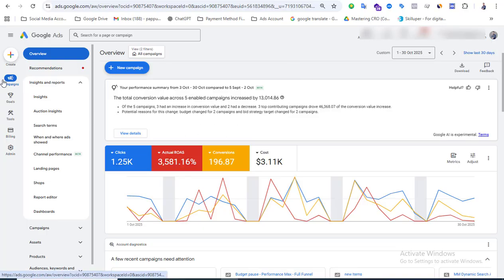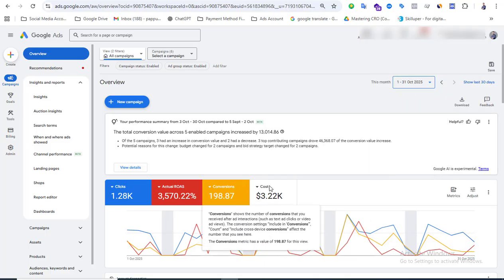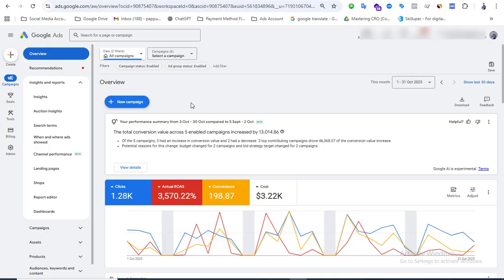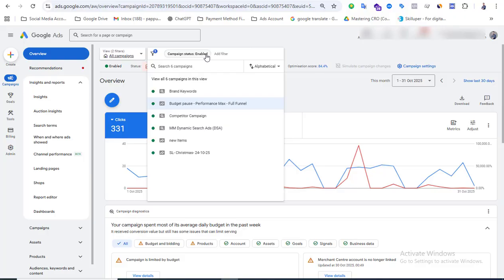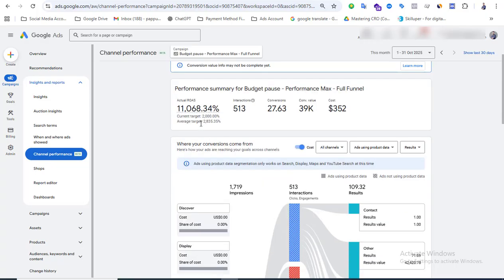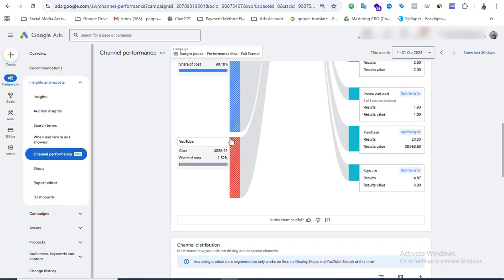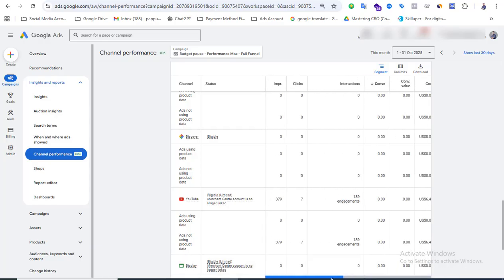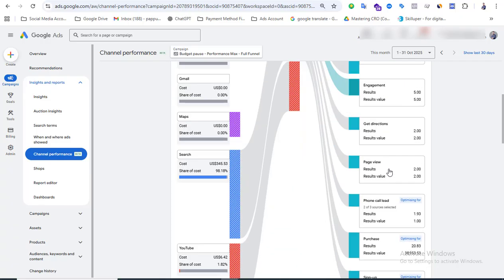Google Ads Channel Performance Report (2025 Update)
Learn how to check Google Ads channel performance with the latest 2025 dashboard update. This step-by-step guide shows you how to analyse ad performance, compare campaigns and channels, and optimise your campaigns for higher ROI.

Learn how to check Google Ads Channel Performance with the latest 2025 update
In this video, I’ll show you step-by-step how to analyze your ad performance, identify the best-performing channels, and optimize your campaigns for higher ROI.

What you’ll learn:
- How to access the new Google Ads channel performance report
- How to compare campaigns, keywords, and ad groups
- How to track conversions, clicks, and engagement by channel
- New updates in the 2025 Google Ads performance dashboard

Perfect for:
Marketers, PPC experts, and business owners who want to get deeper insights into ad performance.

Google Ads Channel Performance, Google Ads Dashboard Update 2025, Google Ads Tutorial, Google Ads Analytics, Google Ads Optimization, PPC Performance Tracking, Google Ads Reporting